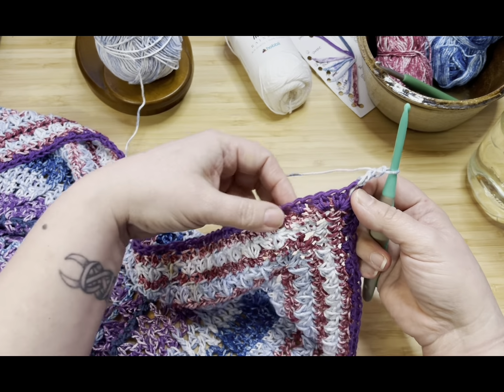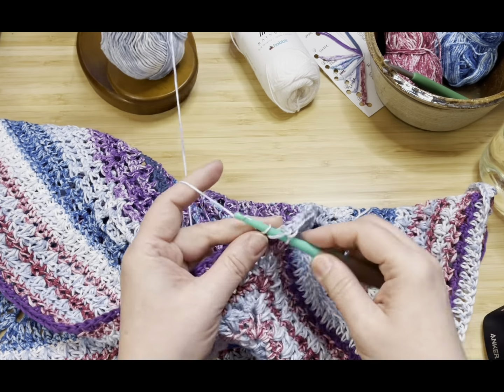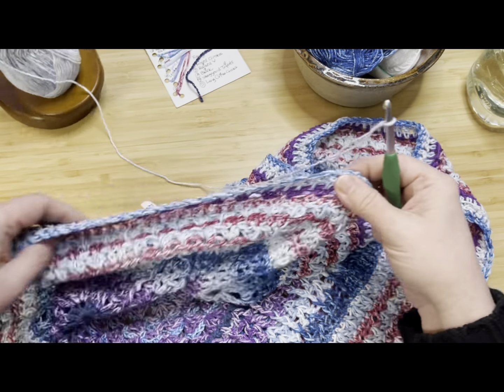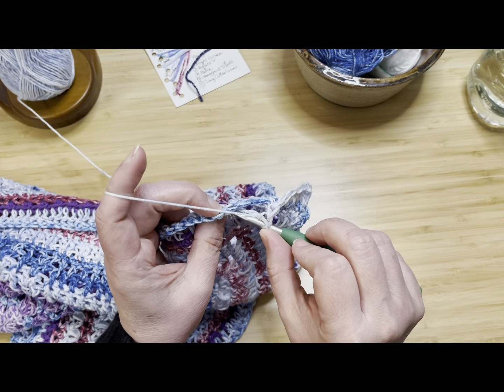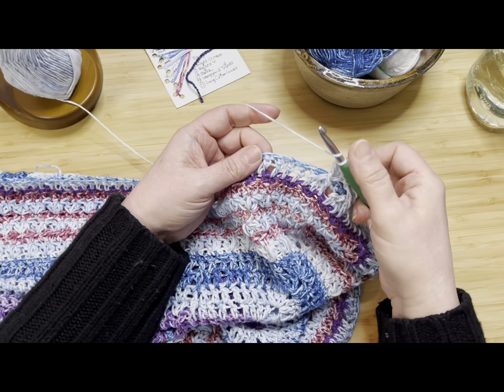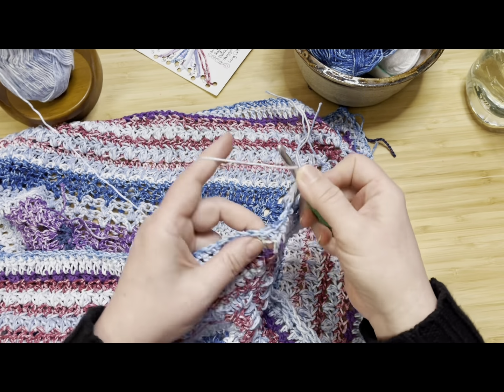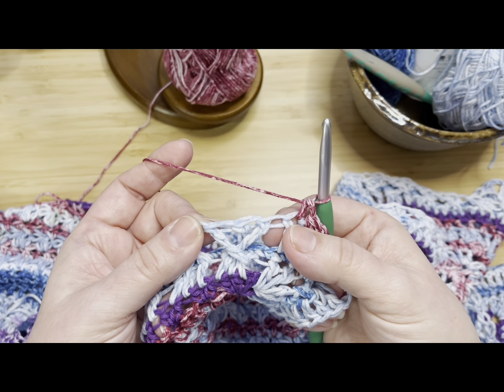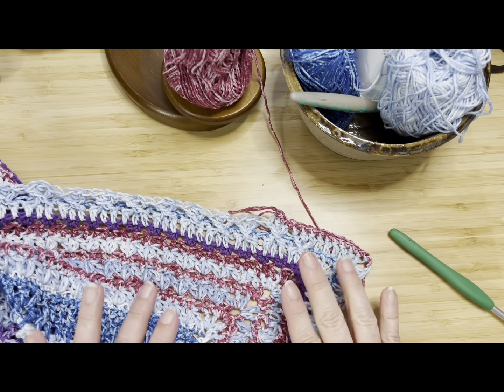BoggyStyle2024 Beautiful Things Throw Section 4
The Beautiful Things Throw Section 4:
Adding Mikey's Long Criss Cross row 13+ in Study of Determination @TheCrochetCrowd